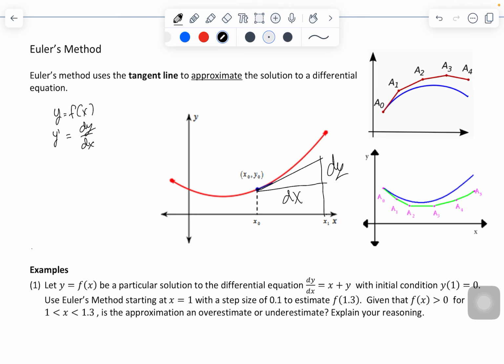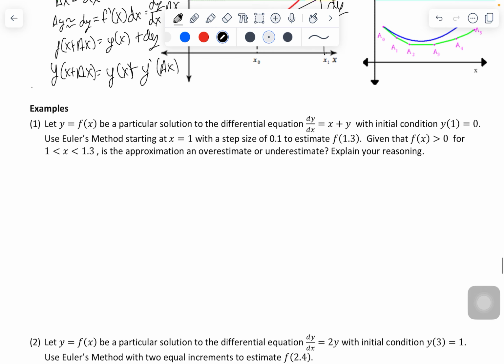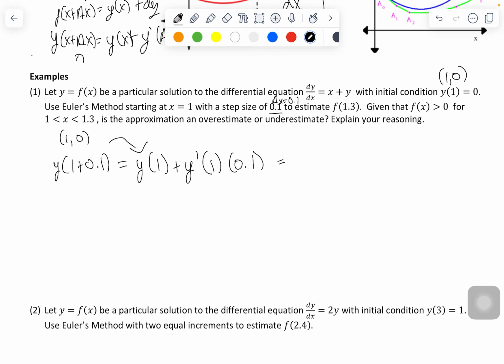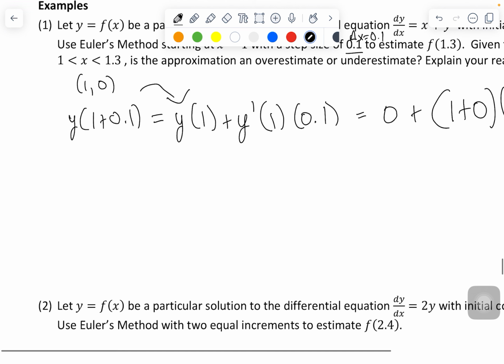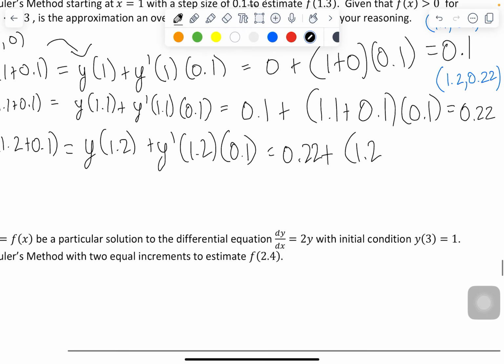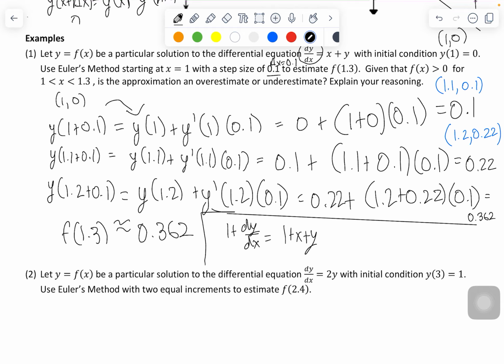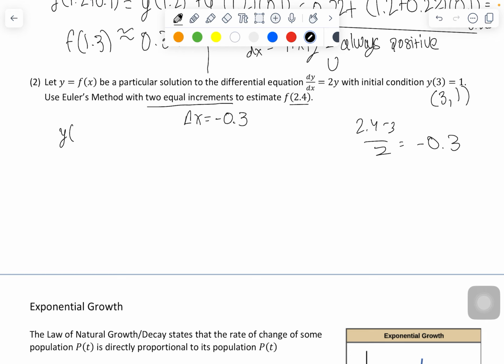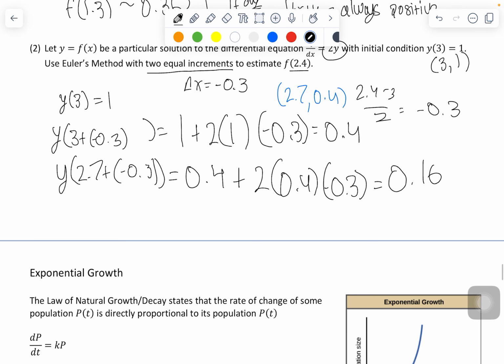AP Calc BC Euler's Method